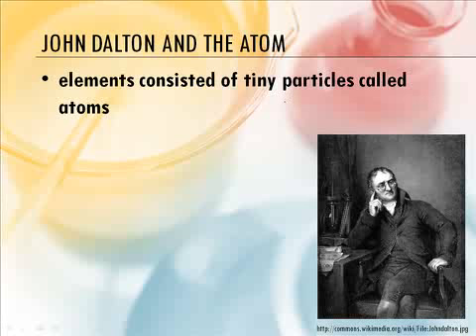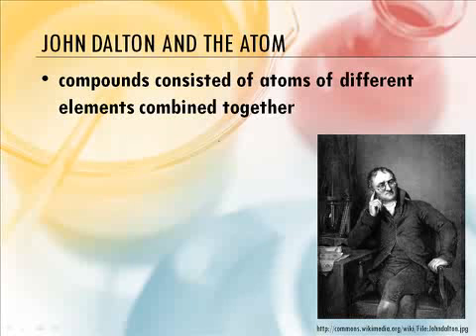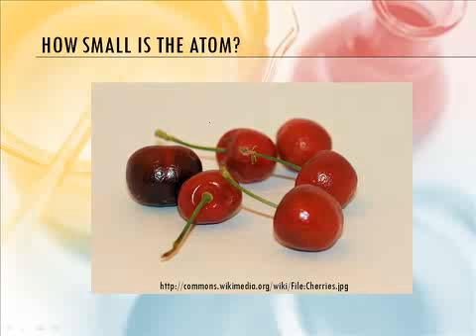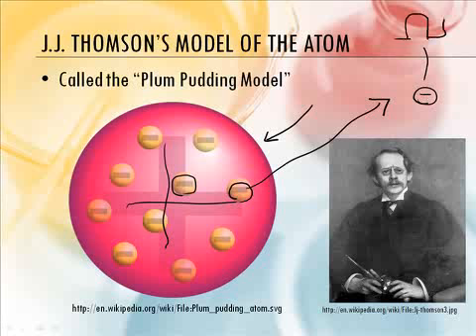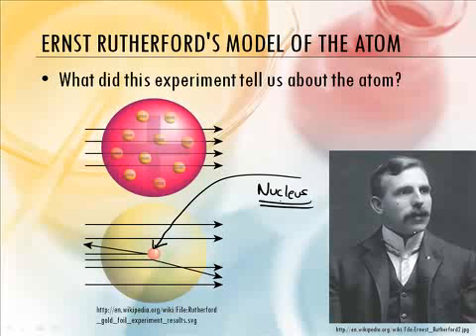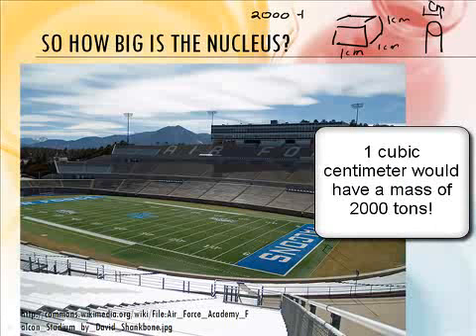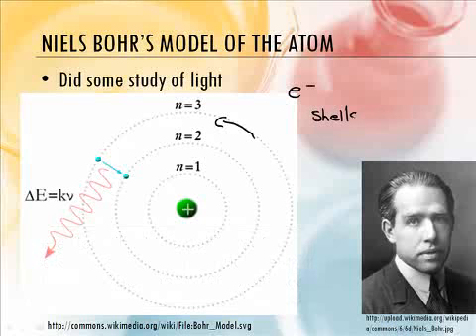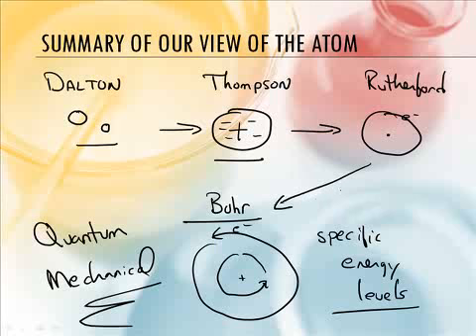Introduction to Atom